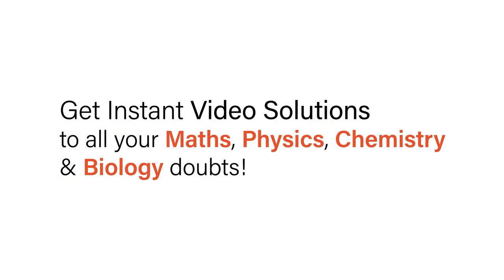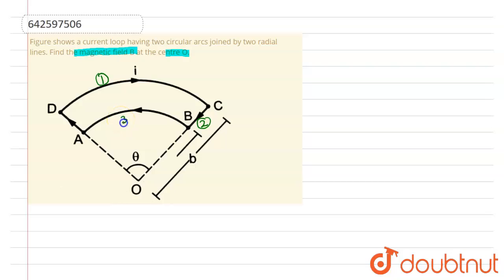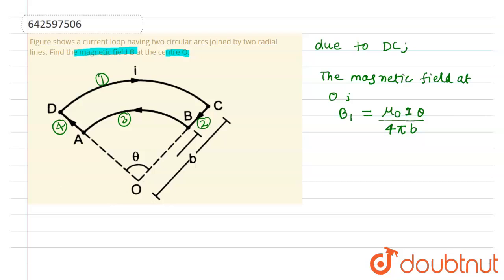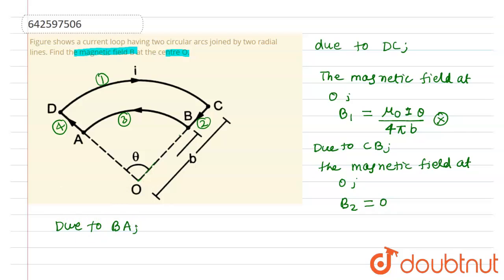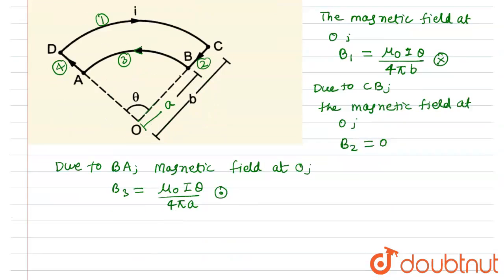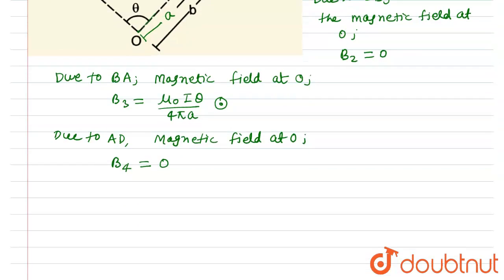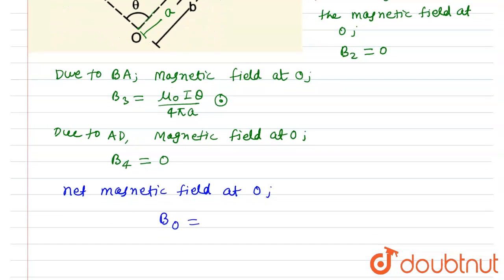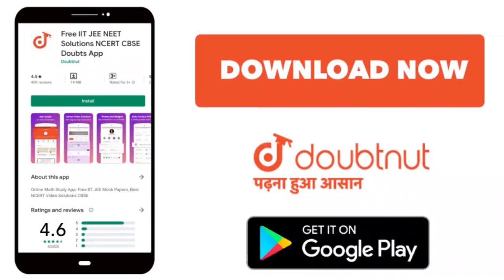Figure shows a current loop having two circular arcs joined by two radial lines. Find the magnet...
Figure shows a current loop having two circular arcs joined by two radial lines. Find the magnetic field B at the centre O.
Class: 12
Subject: PHYSICS
Chapter: MAGNETIC FIELD DUE TO CURRENT
Board:IIT JEE

👉 Have Any Query? Ask Us.